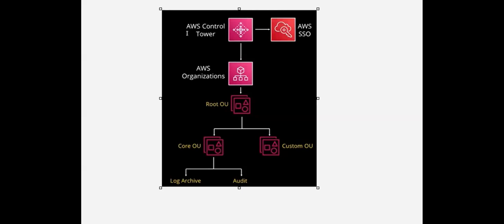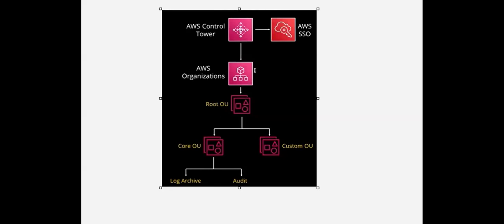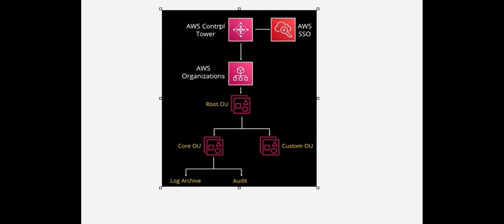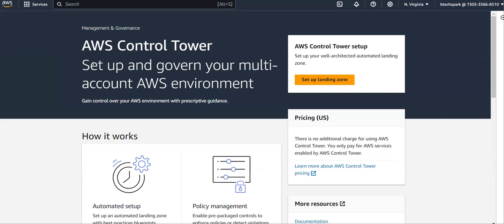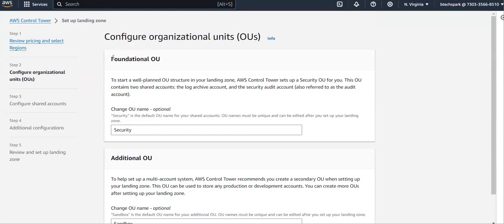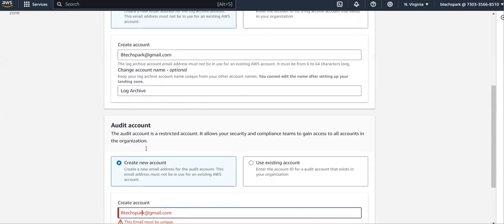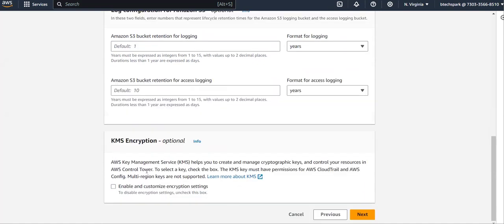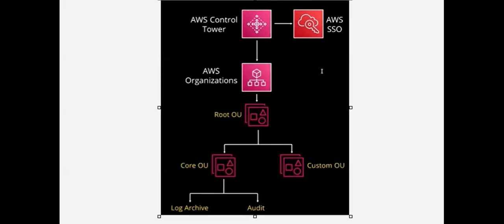AWS Control tower theory and hands on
Title: "AWS Control Tower: Theory and Hands-On Tutorial"

Description:
Learn about AWS Control Tower, a service that simplifies the setup and management of a secure, multi-account AWS environment. This tutorial provides an overview of Control Tower's key features and benefits, including centralized governance, guardrails enforcement, and automated account provisioning. Follow along with a hands-on demonstration to see how to set up Control Tower and manage AWS accounts efficiently.

AWS Control Tower, Multi-account AWS Environment, Governance, Guardrails, Account Provisioning, Cloud Management, Security, Compliance.

AWS Services, Cloud Governance, AWS Account Management, Cloud Security, Compliance Management, Infrastructure Management.